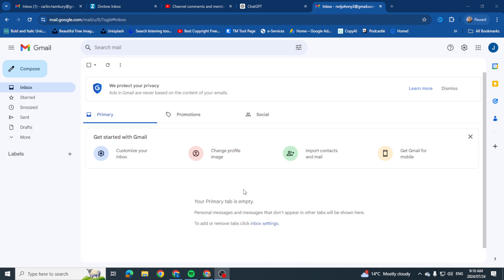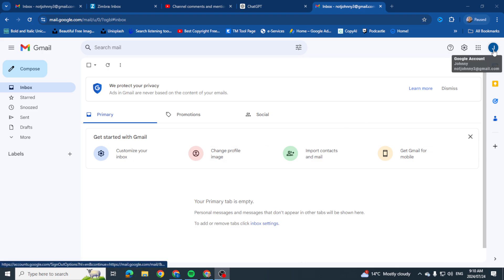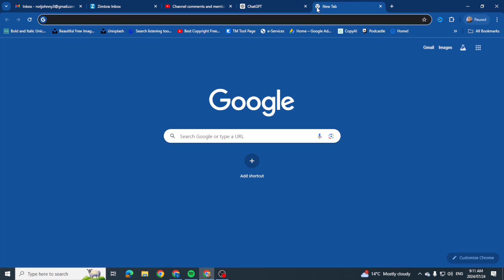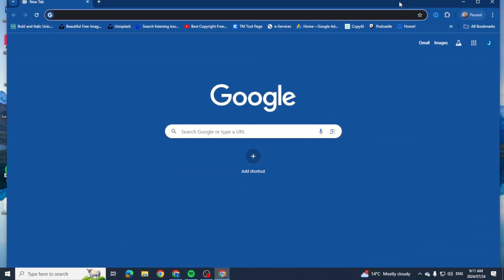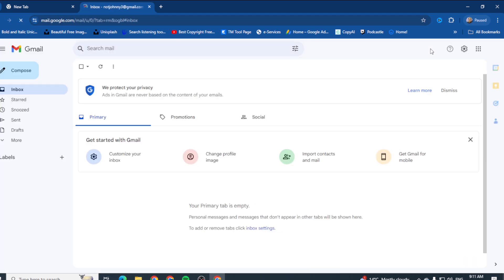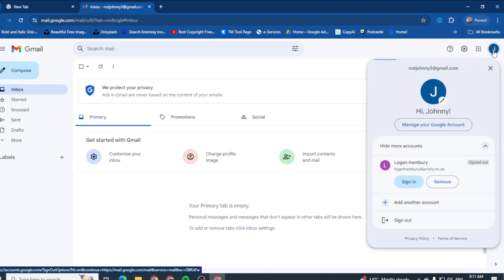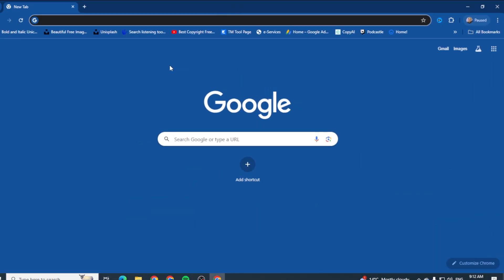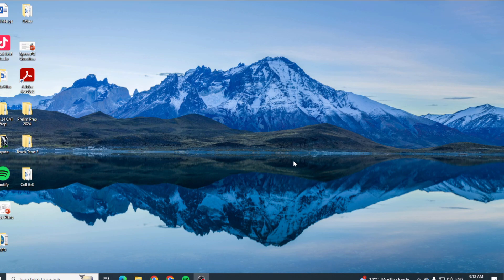How to SIGN OUT of your GMAIL Account | Beginner Guide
We continue to explore your NEW Gmail account by focusing on HOW you will be SIGNING OUT of your GMAIL EMAIL Account. This is important and help with keeping your email account secure and safe.